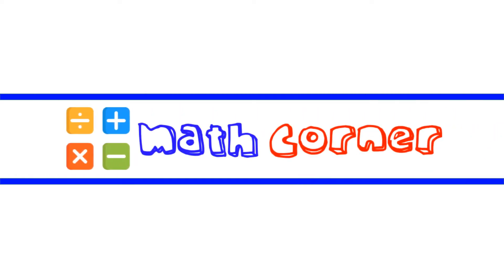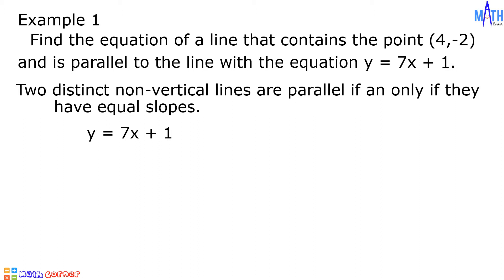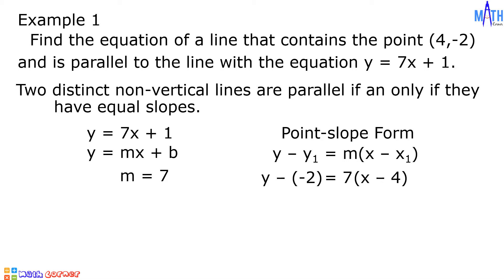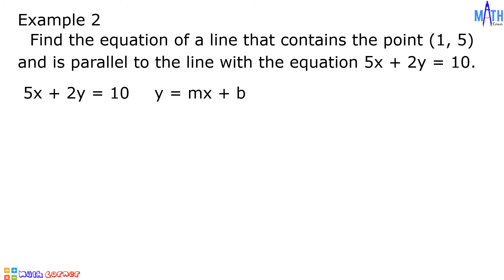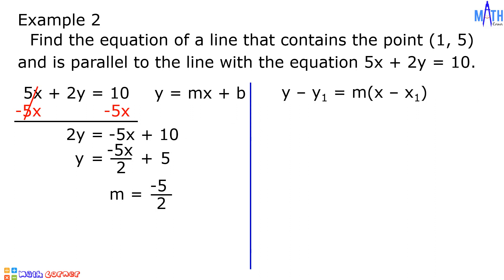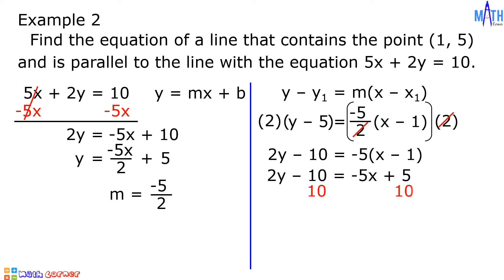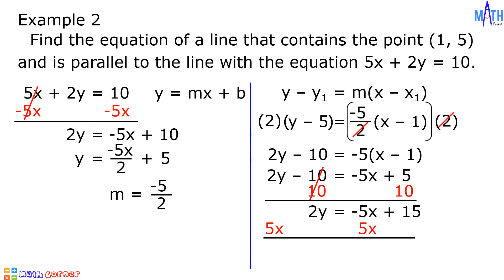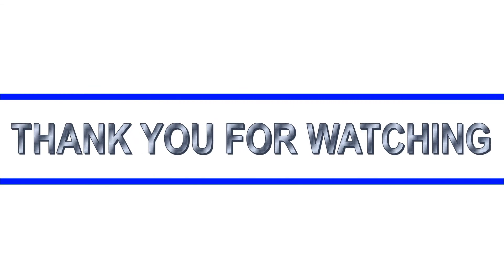Equation of a Line Parallel to Another Line | Math Corner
In this video, we will find equation of a line parallel to another line. Let us find the equation of parallel lines.